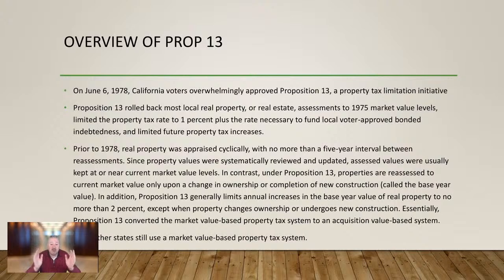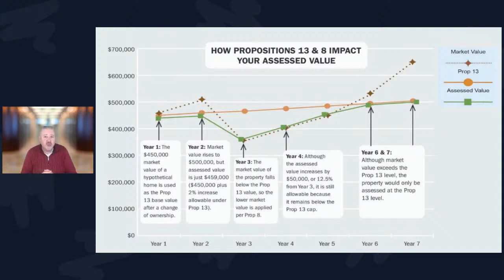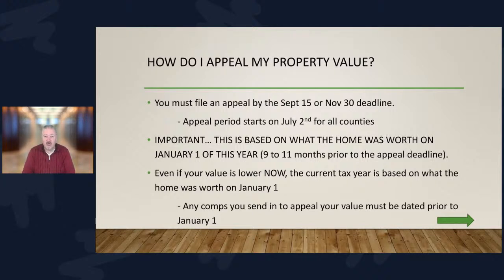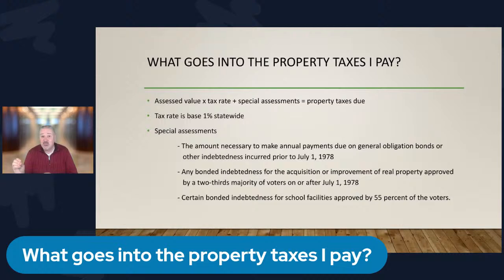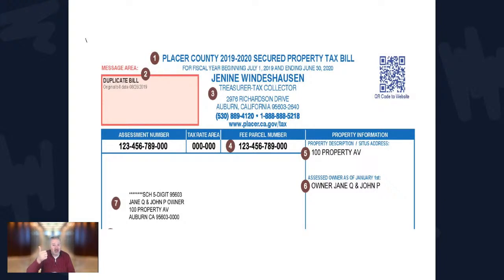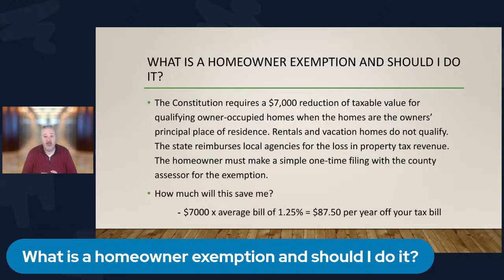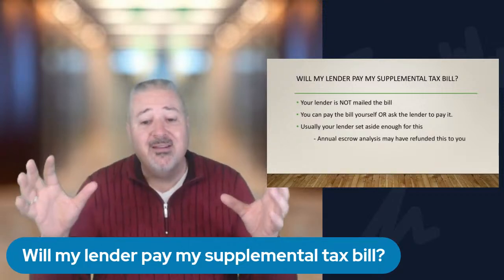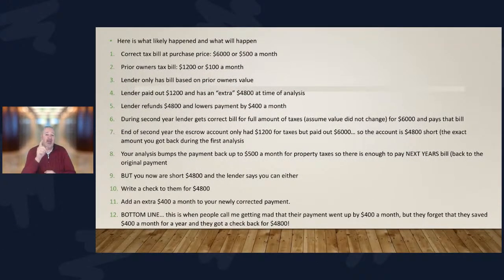How do property taxes work in California?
Everything you need to know about how to read and what to do with your property and supplemental tax bill. Don't miss out!

📚 Chapters:
00:00 - Intro
01:40 - How do Property Taxes work in California?
02:10 - Overview of Prop 13
04:09 - What happens when values go up?
06:07 - What happens when values decline?
11:16 - How the property tax calendar works?
15:21 - How do I appeal my property value?
22:31 - What goes into the property taxes that I pay?
27:31 - How do I read my property tax bill?
35:35 - What is a homeowner exemption, and should I do it?
38:38 - Property tax reductions for disabled veterans?
41:16 - What is a supplemental tax bill?
53:54 - Do I have to include property taxes in my loan payment?
54:14 - What is a PACE loan and how does that show up on my tax bill?
55:06 - What is prop 19 and how does it impact me?

🎥 Watch me LIVE on YouTube for my Financial Friday episodes for homeowners/homebuyers!
Friday's @ 12 P.M. PST
👉To register for email notifications of upcoming live streams click the following